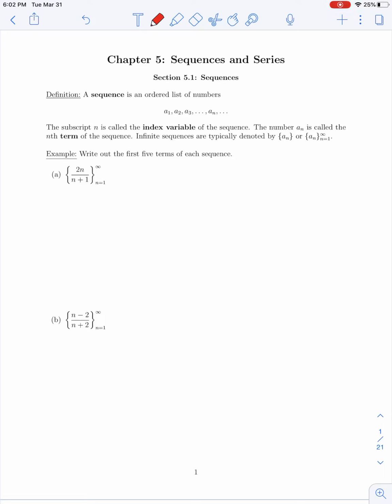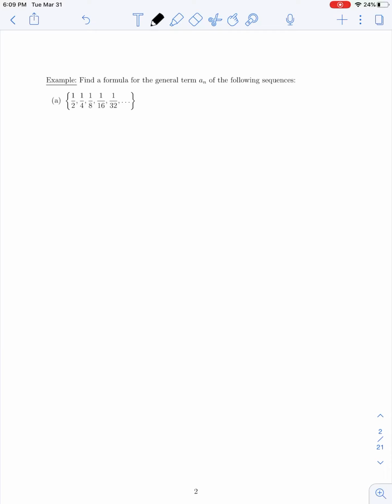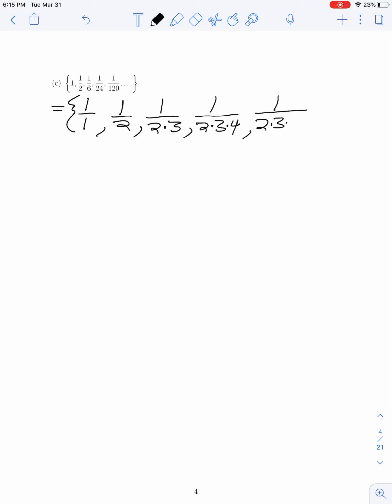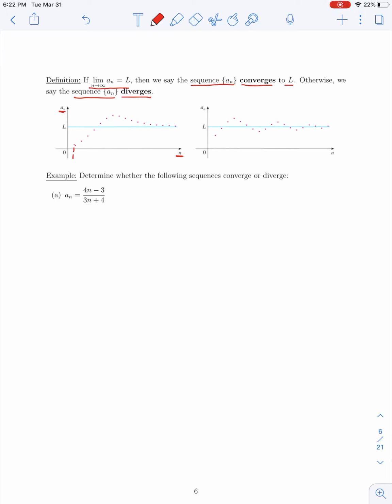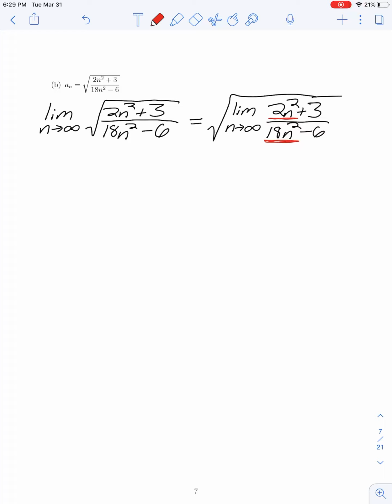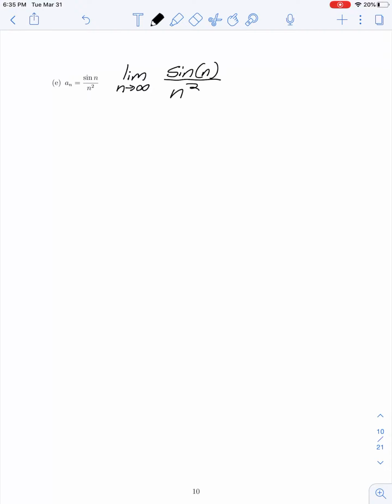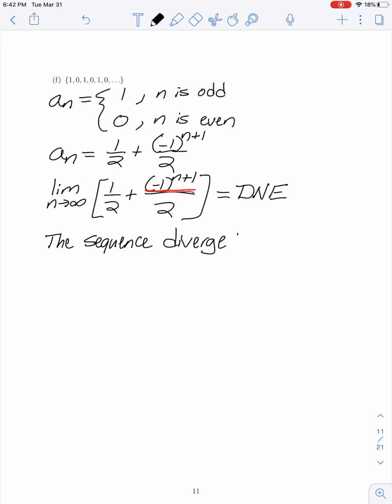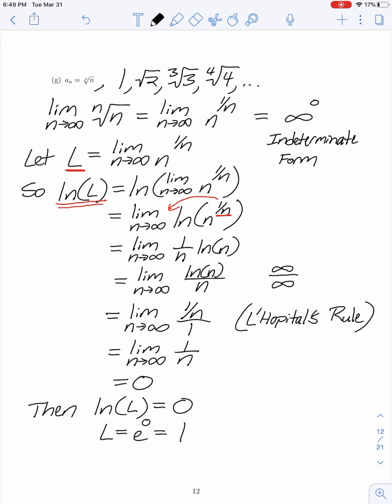MAT 1224 Section 5.1 Sequences (Part 1)